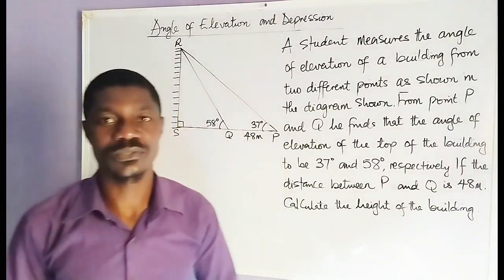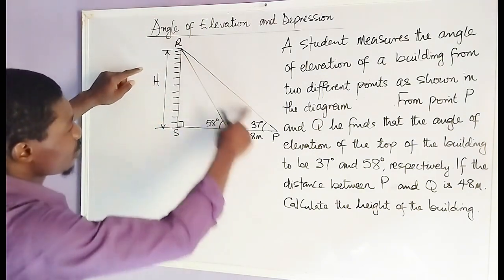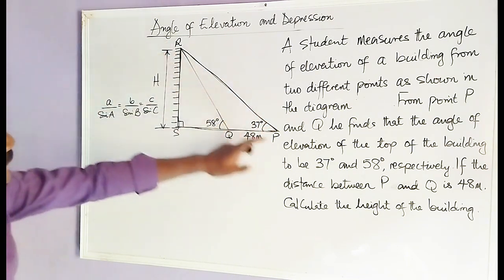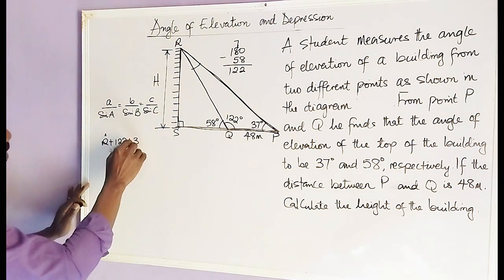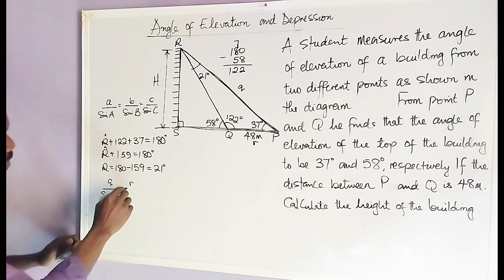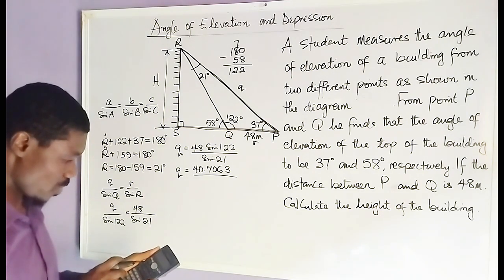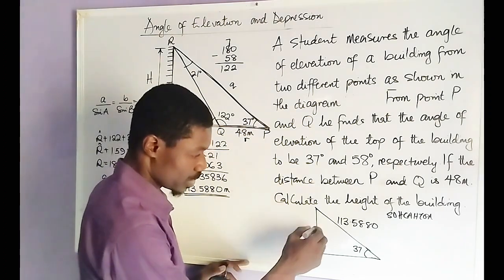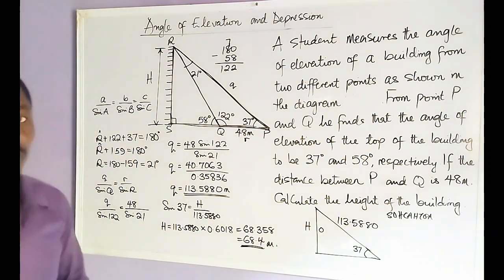Tricky IGCSE Math Question on Angle of Elevation and Depression | UK High School Prep.